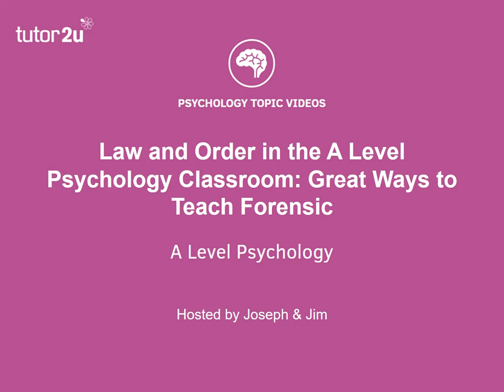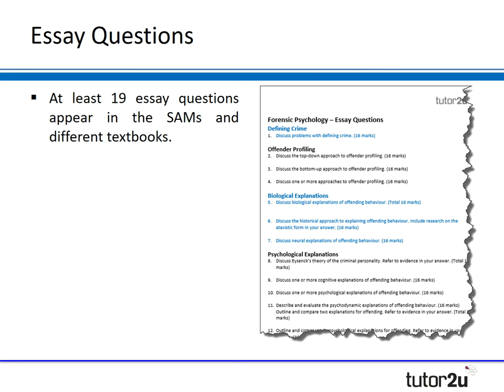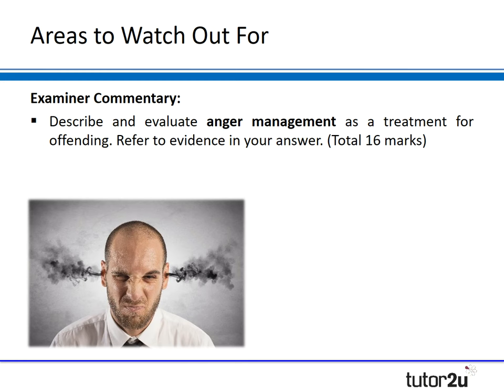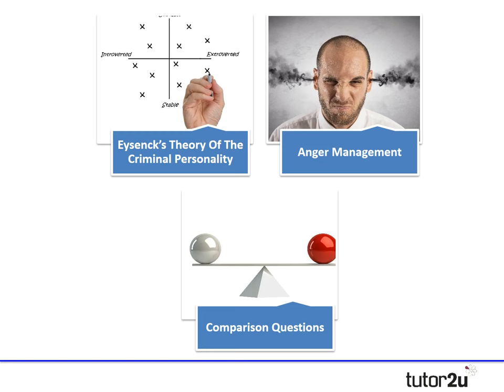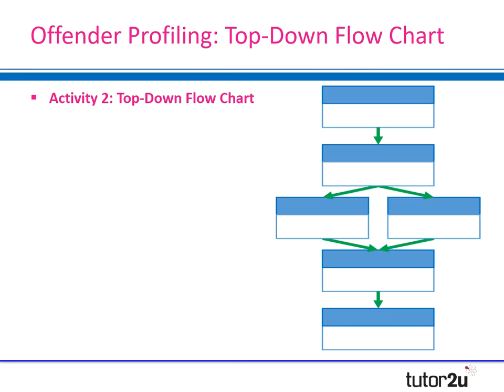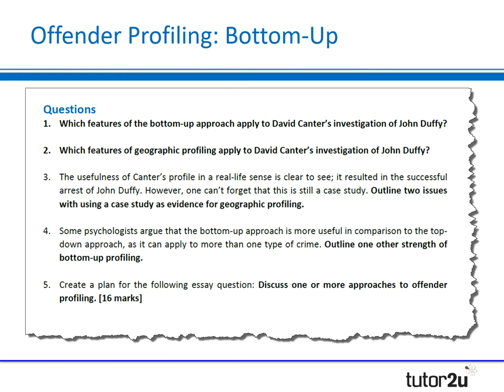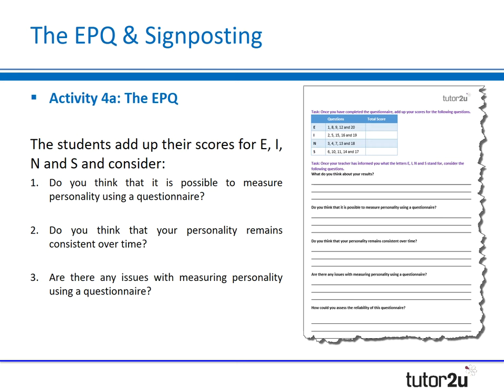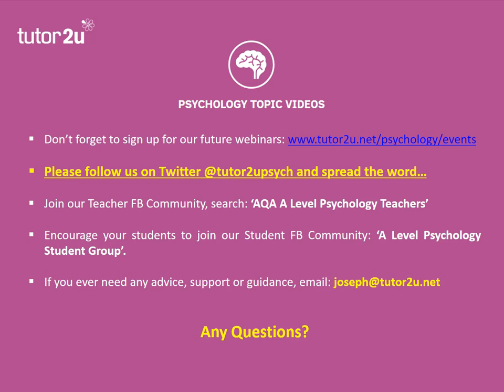CPD Webinar: Forensic Psychology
We helped take the stress out of teaching stress in Year 2 with this resource-packed CPD webinar. What's not to like about some great ideas & approaches to teaching stress particularly if it means less planning!